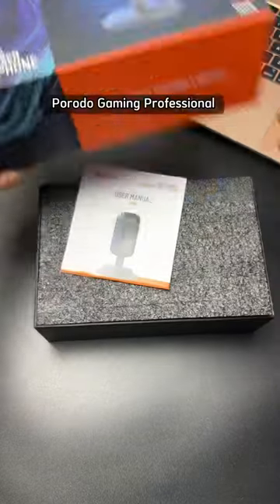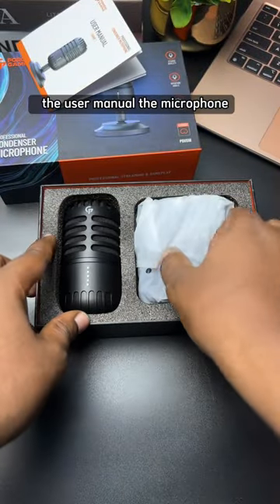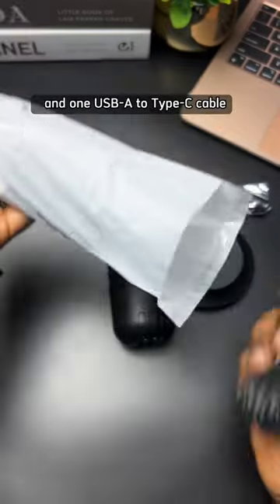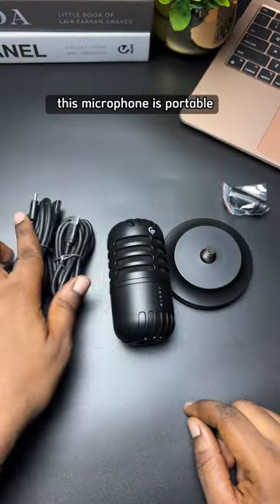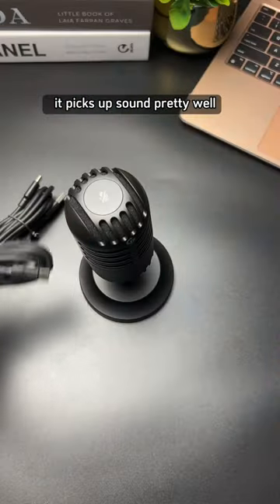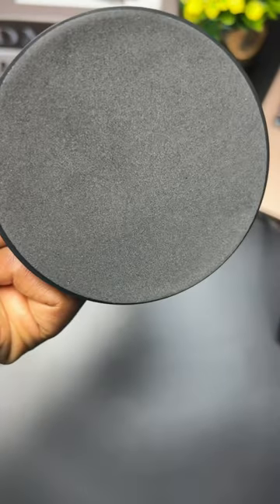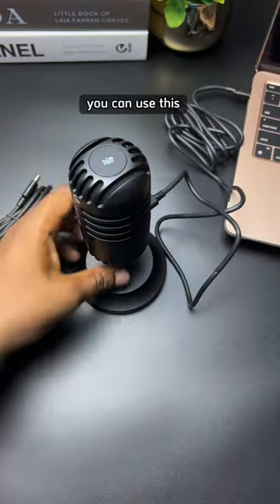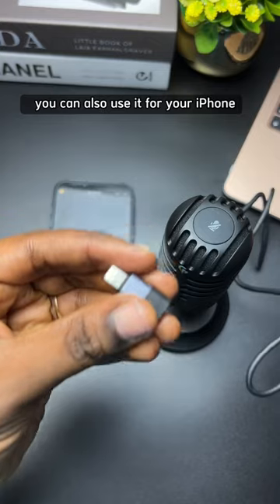Unboxing The Porodo Gaming Professional Condenser Microphone.